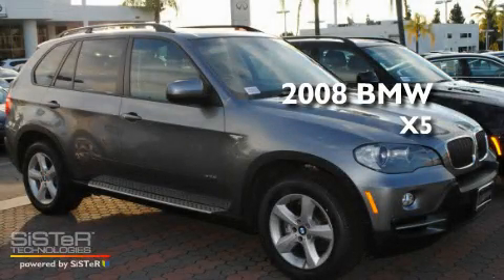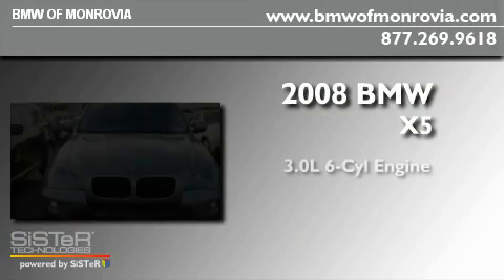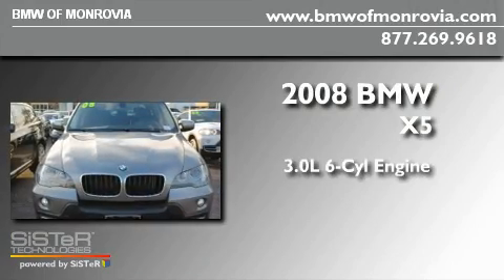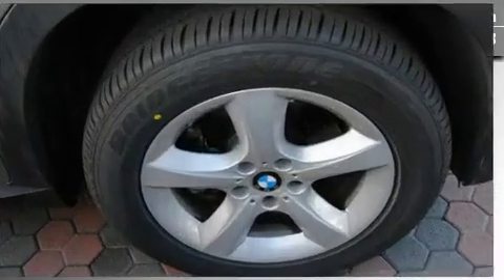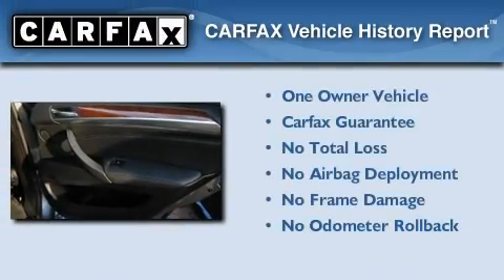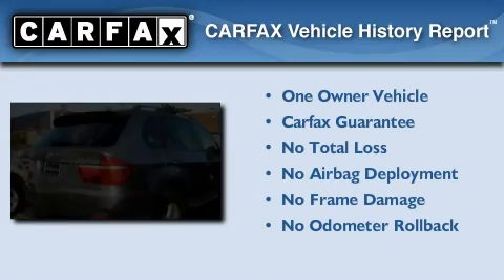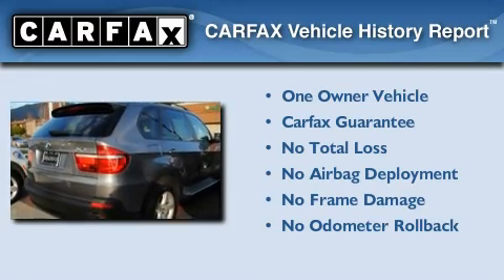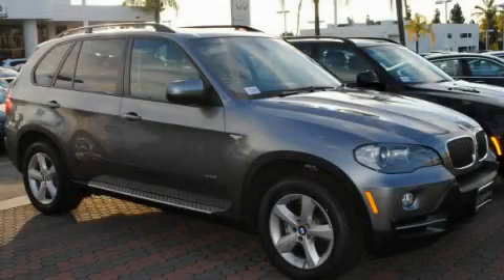2008 BMW X5 Monrovia CA 91016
Year : 2008
 Make : BMW
 Model : X5
 Engine : 3.0L I-6 cyl
 Trans . : Automatic

 Miles : 30,265

 2008 BMW X5 Monrovia CA